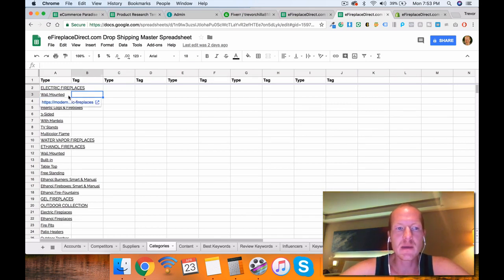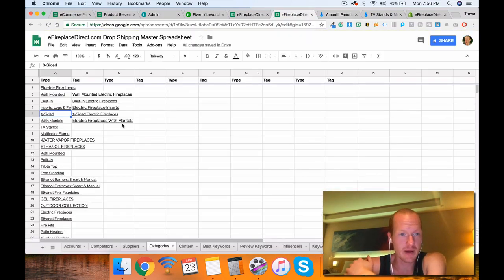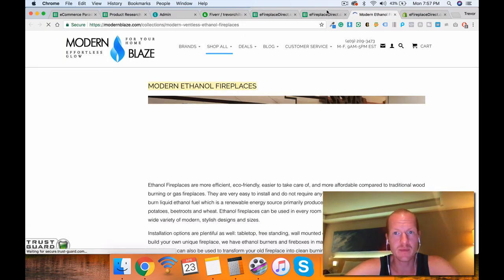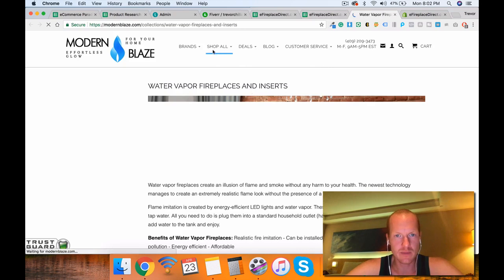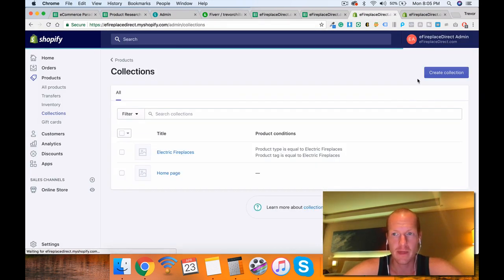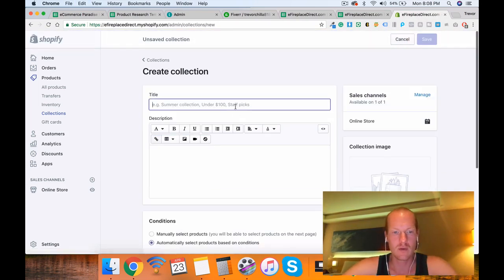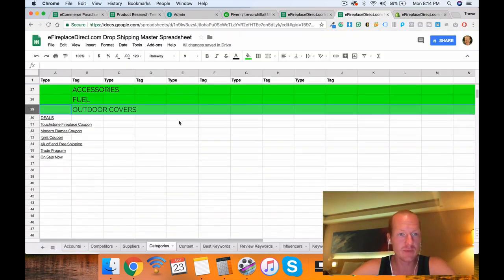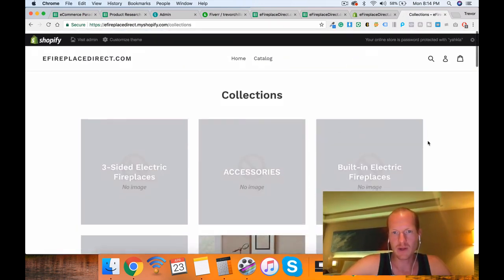09 Lesson 11 Create Collections and Menus eCommerce Parad0